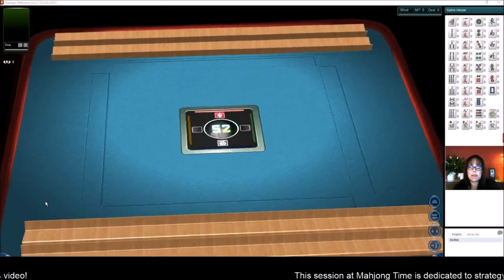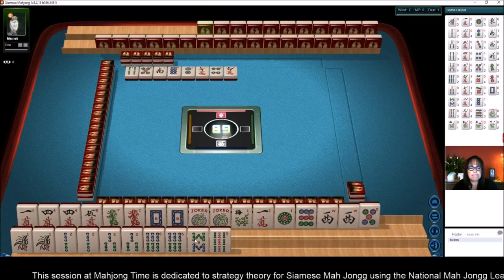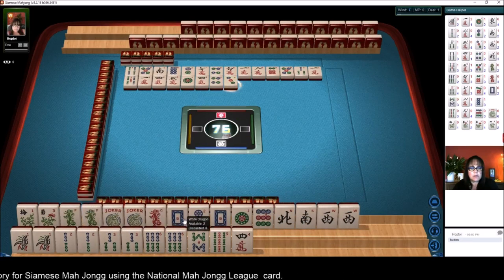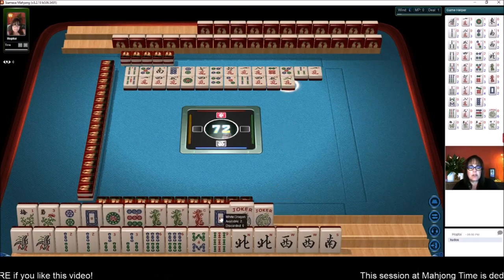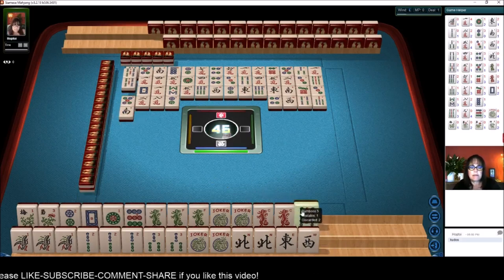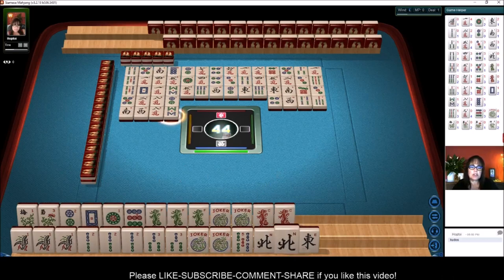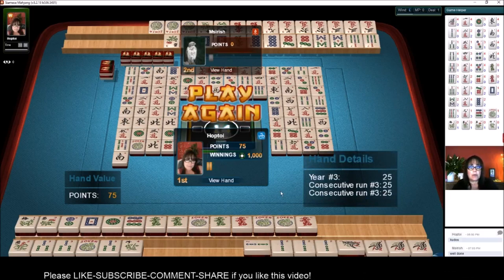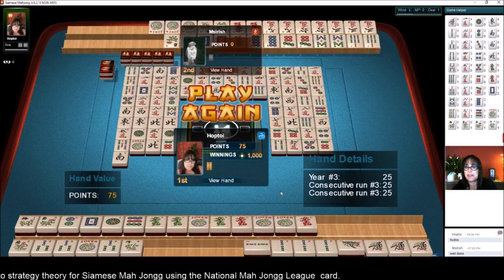National Mah Jongg League Siamese Strategy Theory 20190804